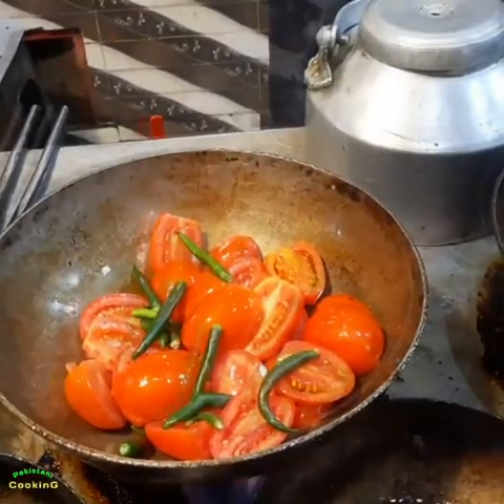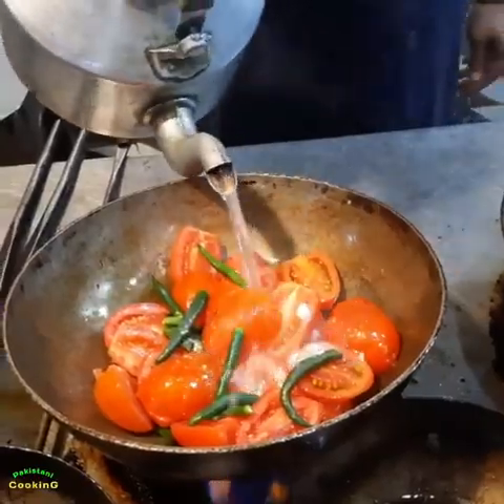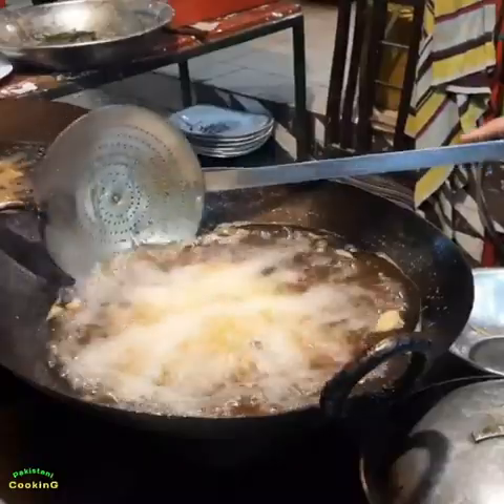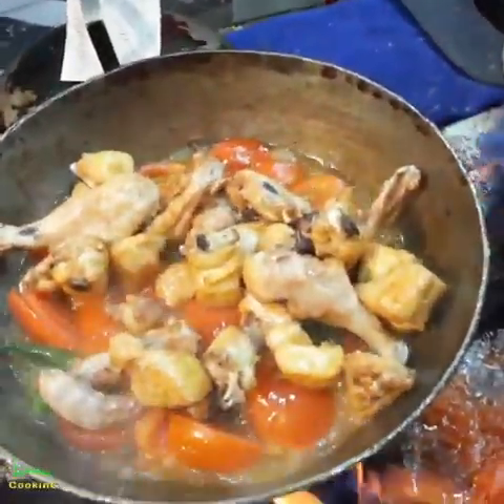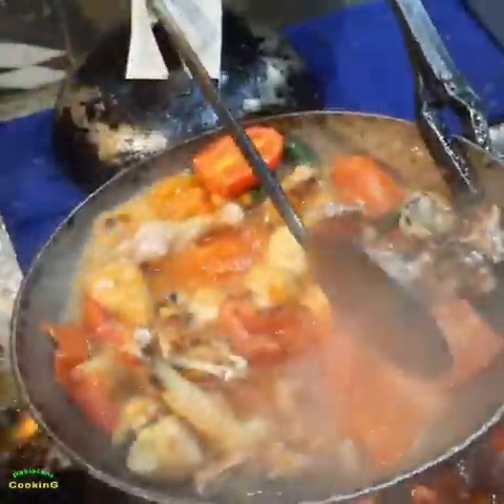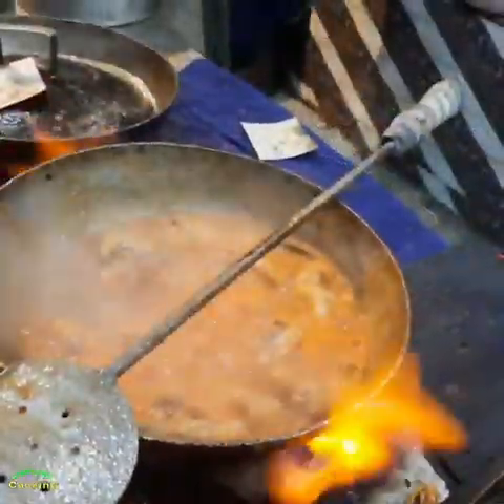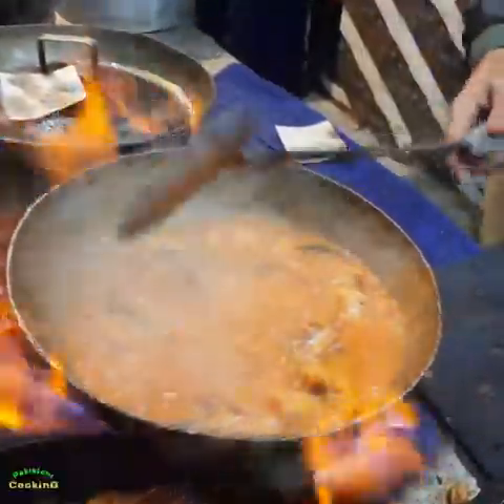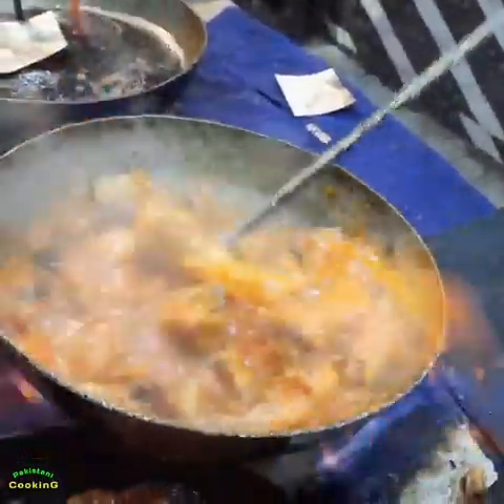Chicken Karahi Recipe At Wajid ullah Shinwari - Yahoo Vlog